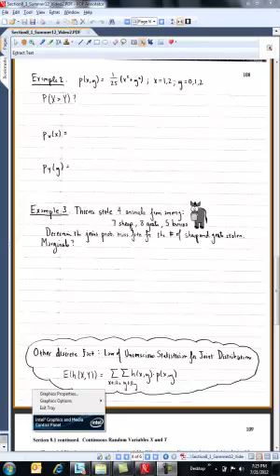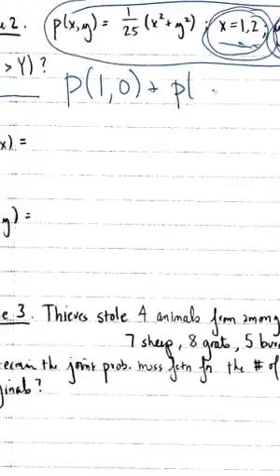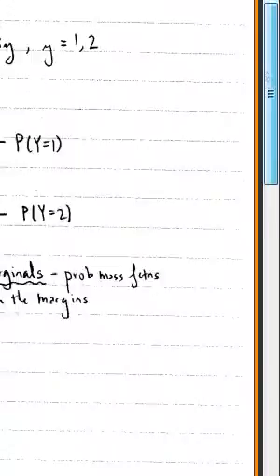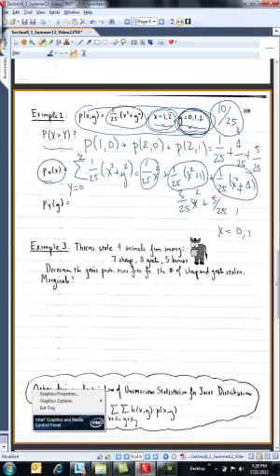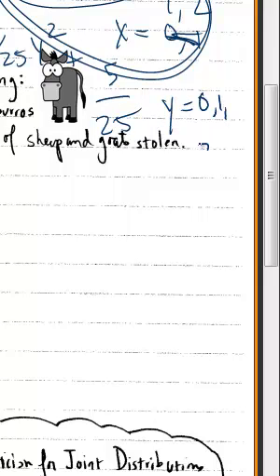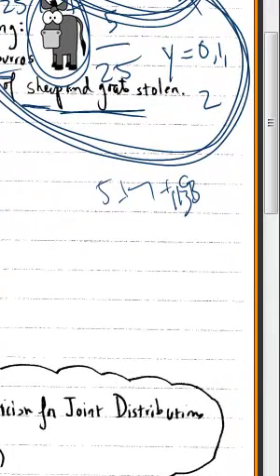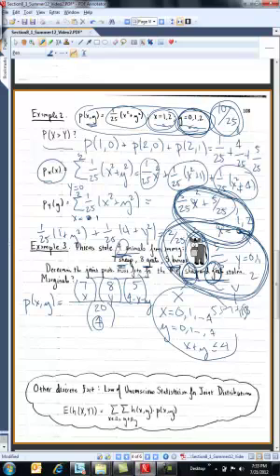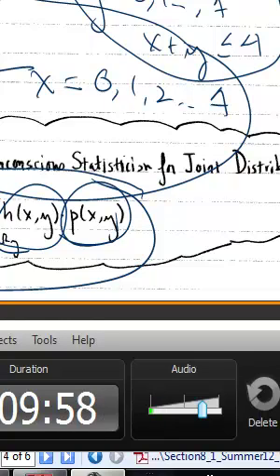Section 8.1: Joint Density Functions, Part 1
Lecture on Joint Density Functions.